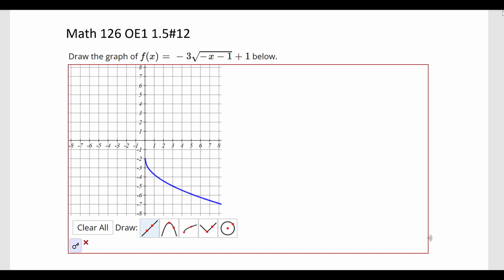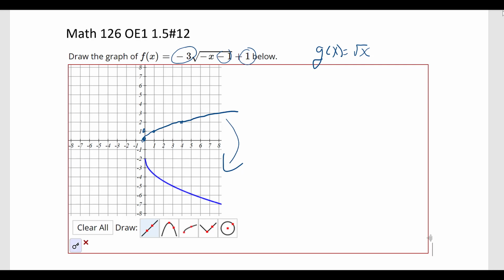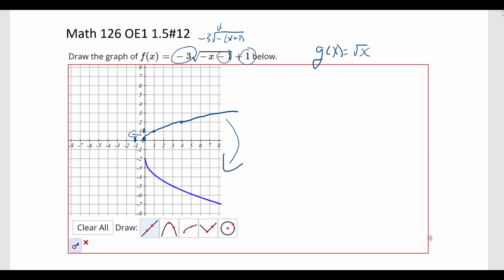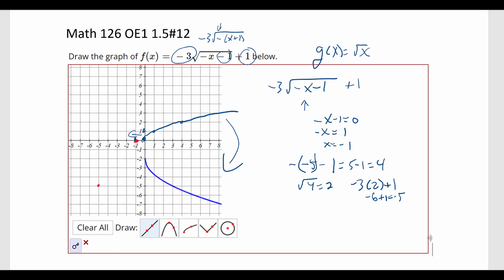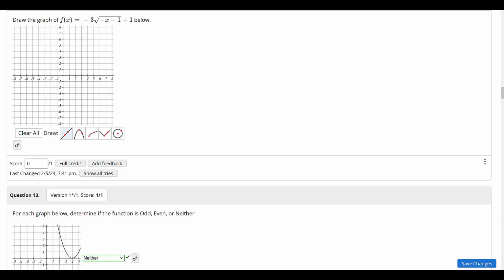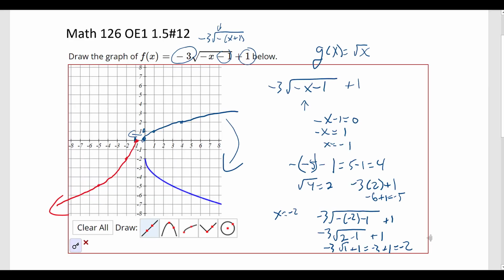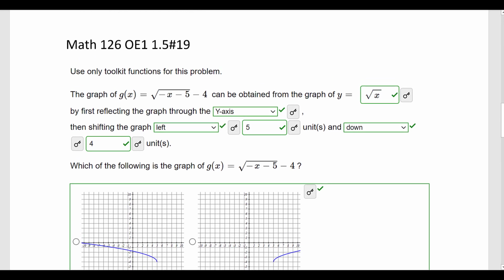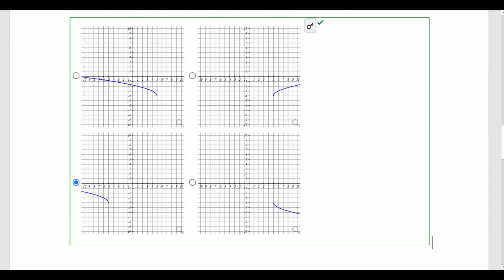Math 126 OE1 1-5#12, 19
In this problem we graph some shifted functions.